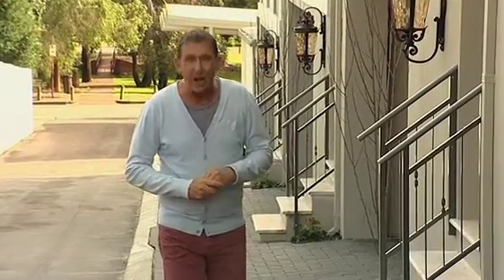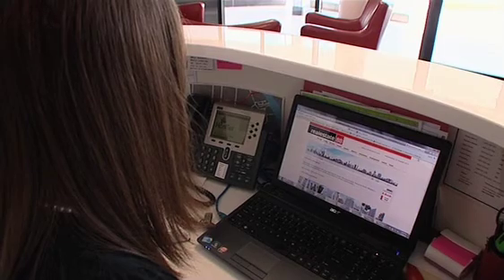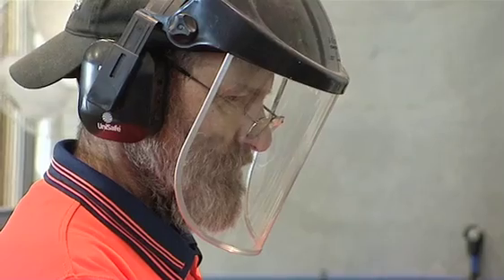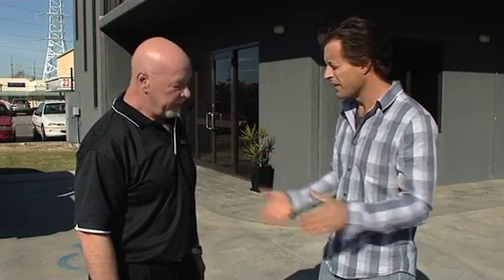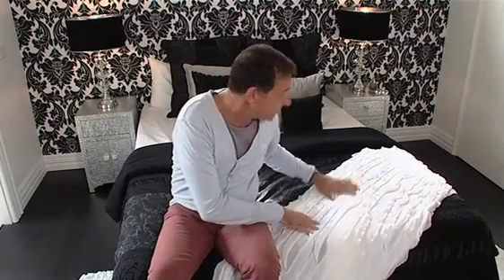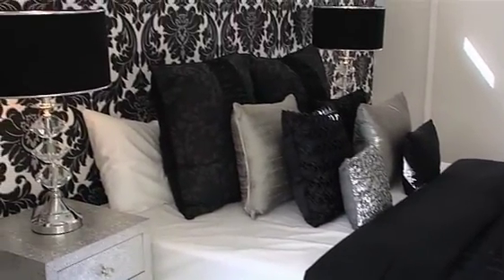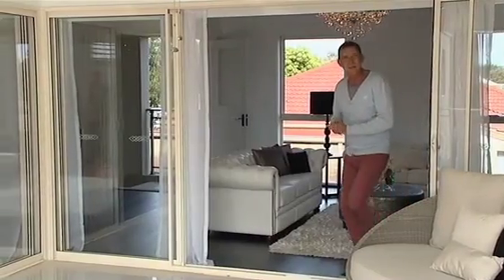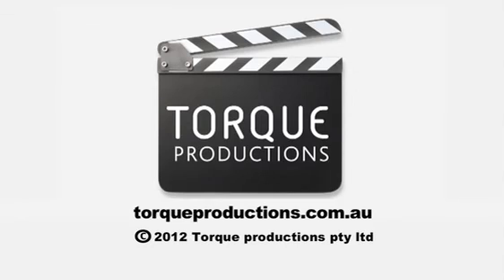The West Real Estate Program on ch7 2012 S01E25 Full Episode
Dan gets some advice on building your own home and how to finance it; Sarah visits a real estate agent who specialises on inner city living; Lisa visits a candy store for furniture lovers and; Pete is with Alex from 740 Designs getting some tips on what's hot in interior decorating.